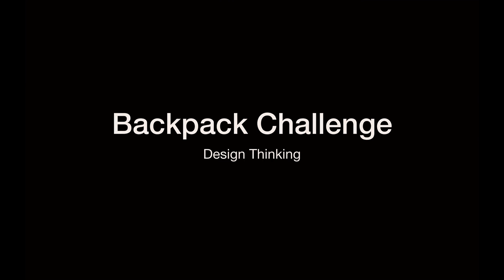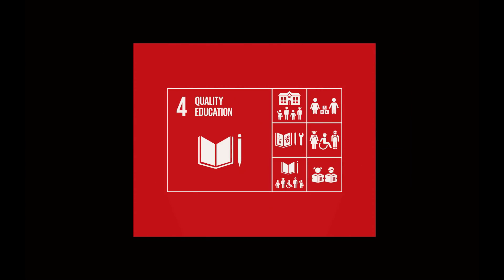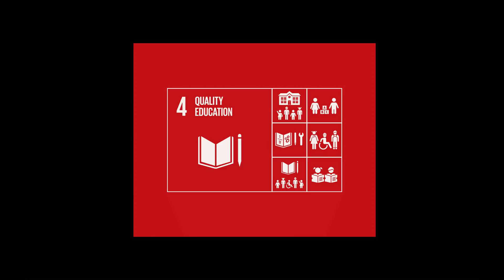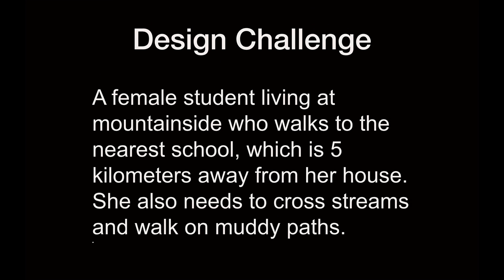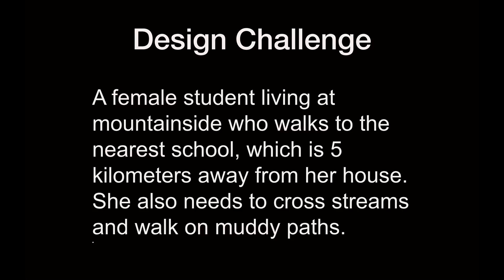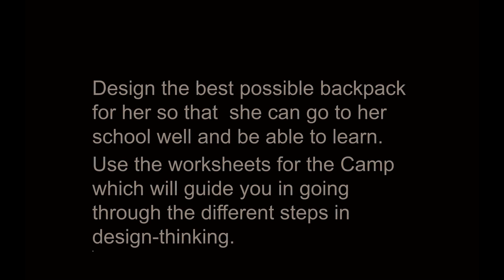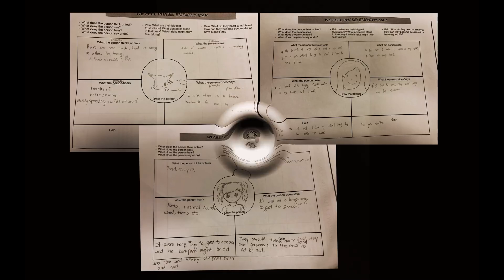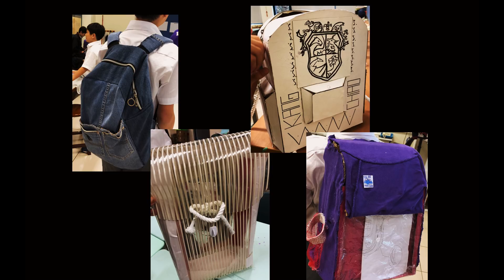2018 KCIS Backpack Challenge Activity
In this activity, students use the design thinking to solve a design challenge in which they need to create a backpack for a girl who needs to go to school. Students were given about 20 minutes to accomplished this task and it is showcasing the collaboration ATL skill.